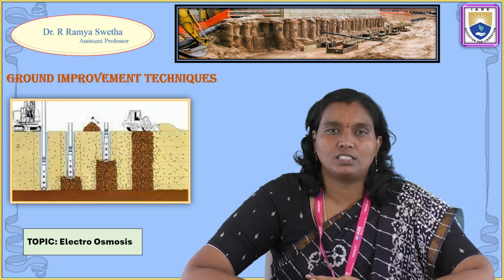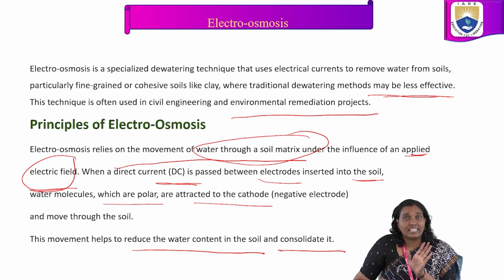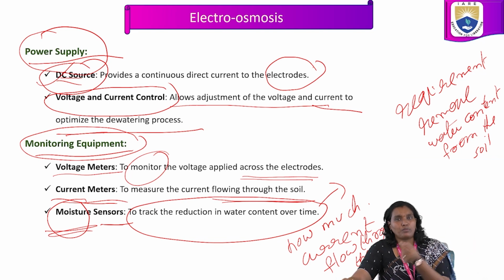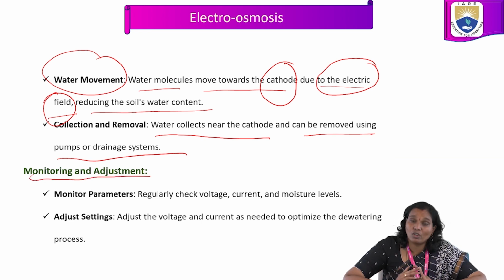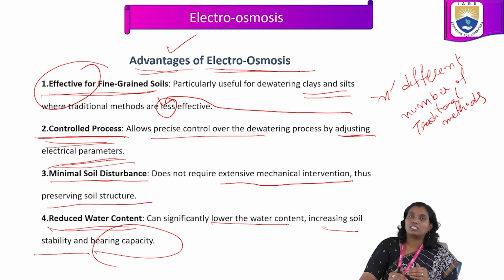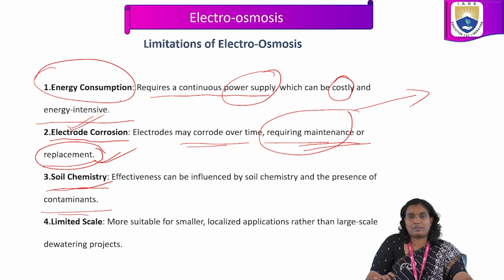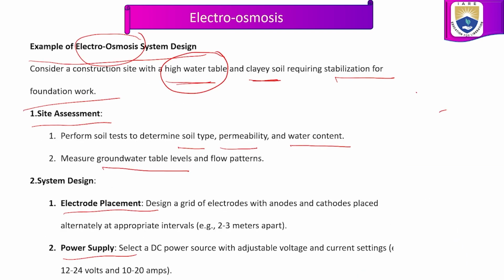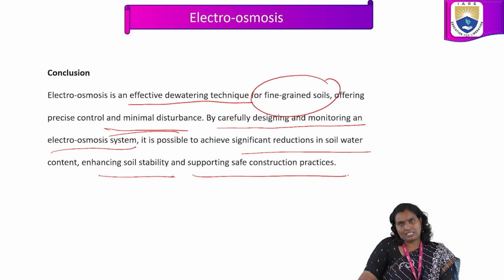Electro Osmosis by Dr. R Ramya Swetha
Electro Osmosis by Dr. R Ramya Swetha | IARE

Telangana, India.